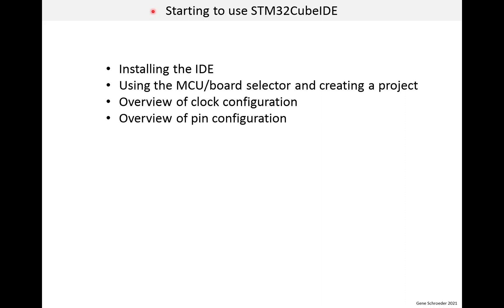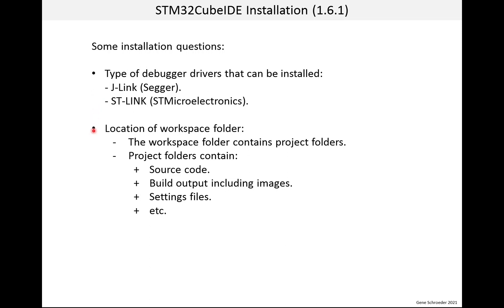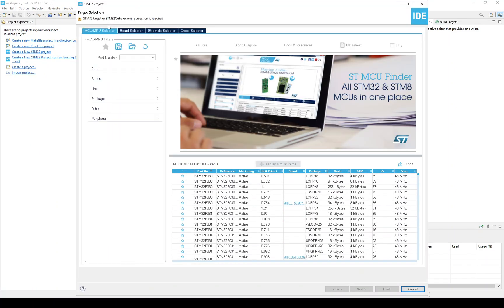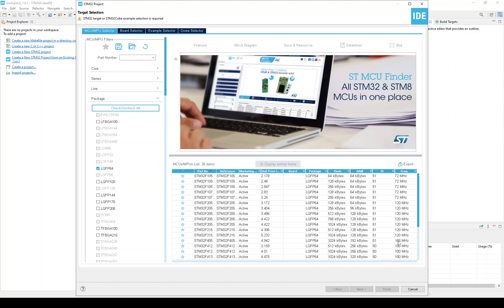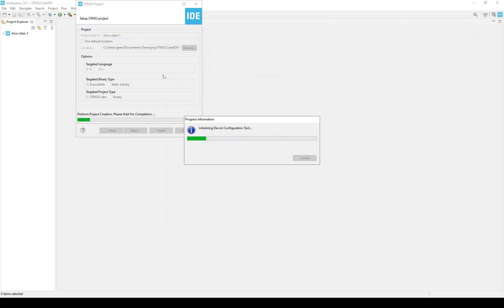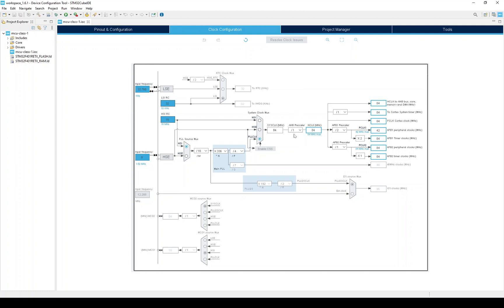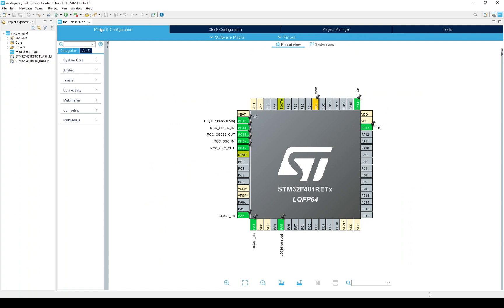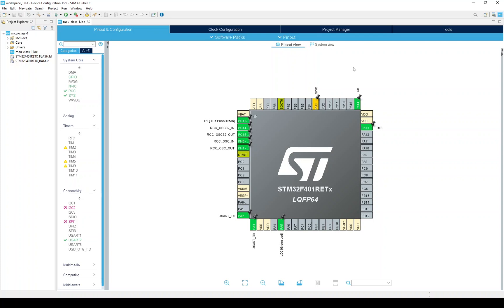Lesson 3. Starting up STM32CubeIDE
In this video, I start using the IDE. I briefly describe installing it, and then start it up, and create a software project. This involves choosing the type of hareware I am using. Finally I show some of the hardware configuration that can be done from the IDE.